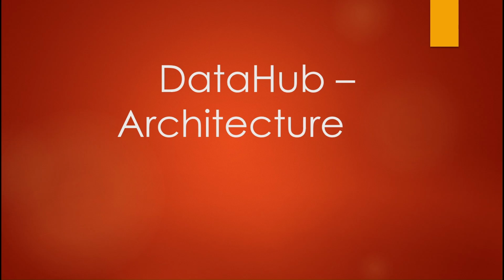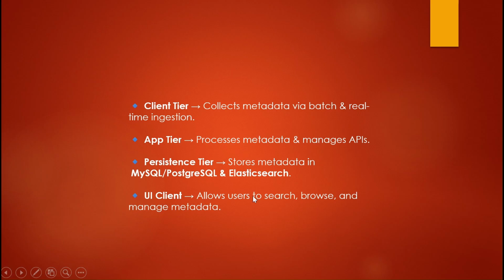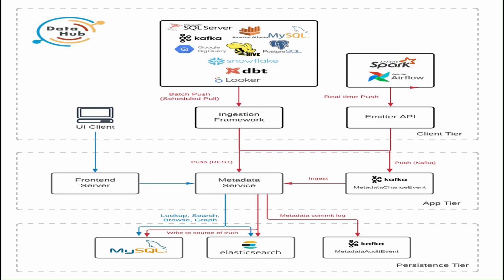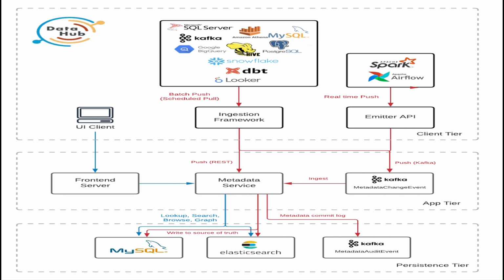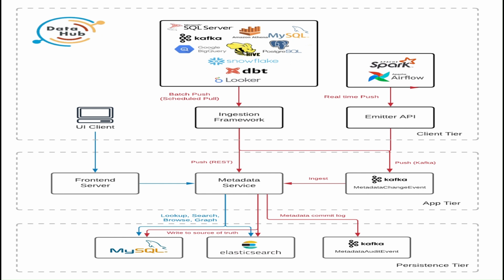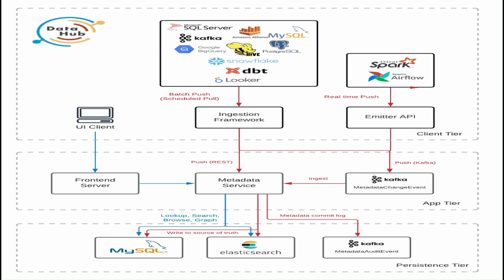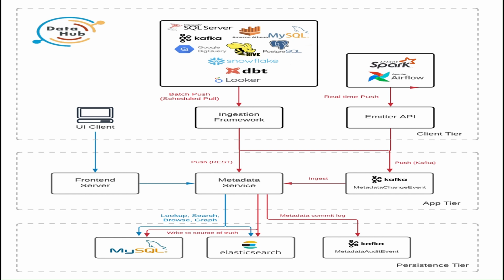DataHub - Architecture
DataHub - Architecture - In